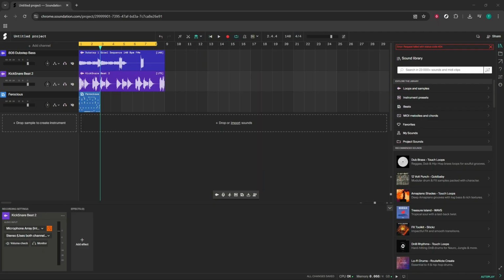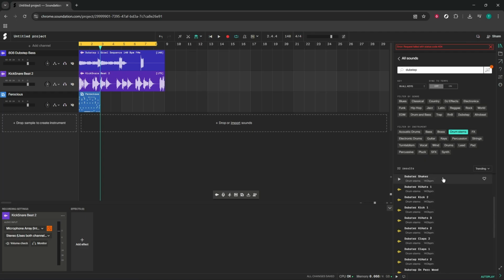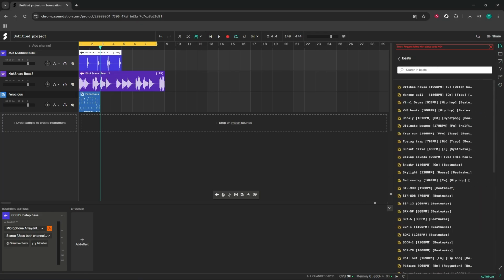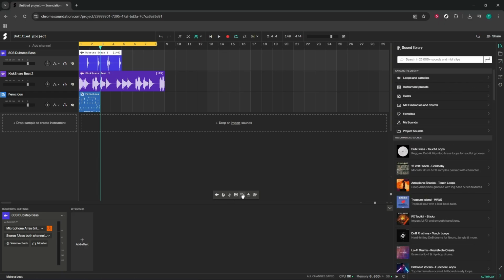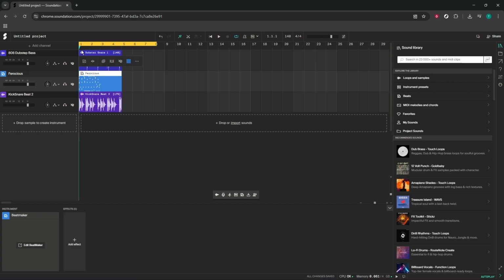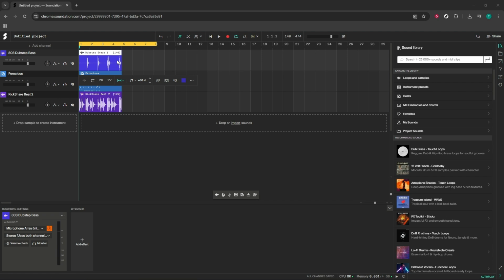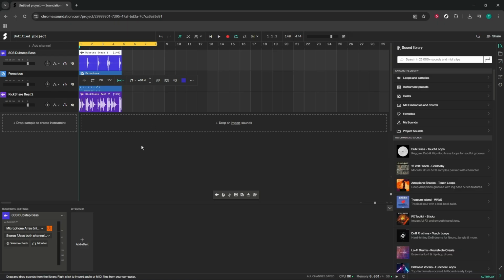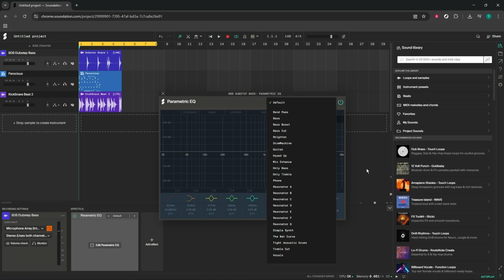How To Make Dubstep In Soundation (Working 2026)